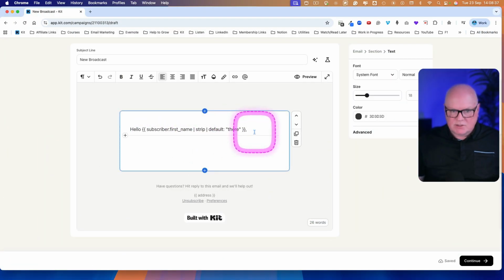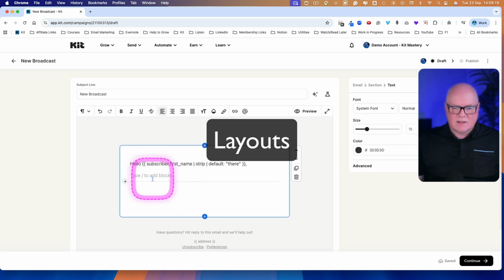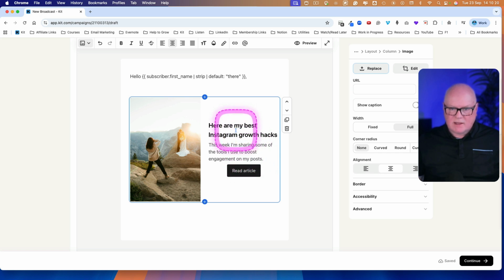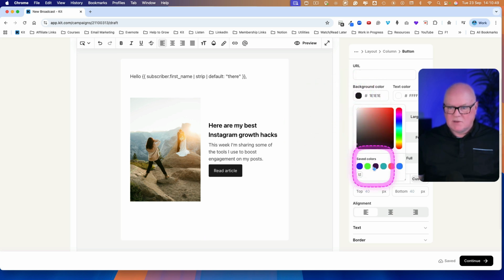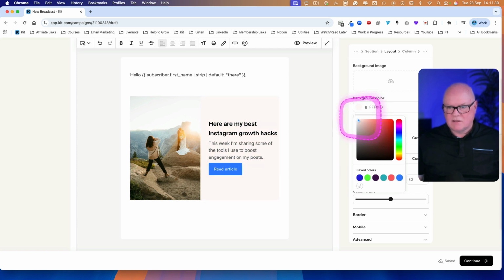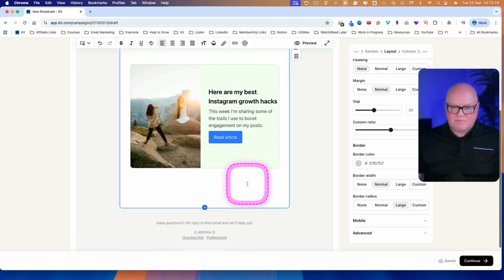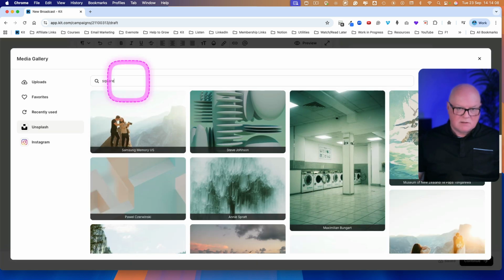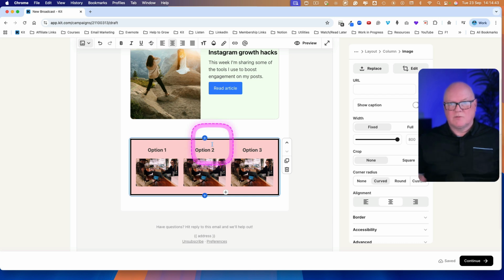How to Write Emails People Actually Want to Read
Stop sending wall-of-text emails. In this tutorial, I'll show you how to use Kit's Layouts feature to build structured, visually appealing emails that subscribers actually want to read — with custom backgrounds, borders, and multi-column designs.

✅ What you'll learn:
• What the Layout block is and where to find it in the Kit email editor
• How to add structure and visual hierarchy to your emails
• How to customise background colours, border widths, and corner radii
• How to create multi-column layouts for diverse content
• Why scannable, structured emails get higher engagement

⏱ Chapters:
00:00 Intro — why readability matters
00:30 The problem with wall-of-text emails
01:16 Accessing and using the Layout feature
01:50 Customising layouts (images, text, buttons)
03:13 Advanced styling (backgrounds and borders)
04:15 Multi-column layouts for varied content
05:22 Conclusion